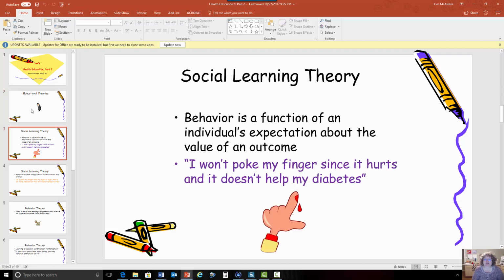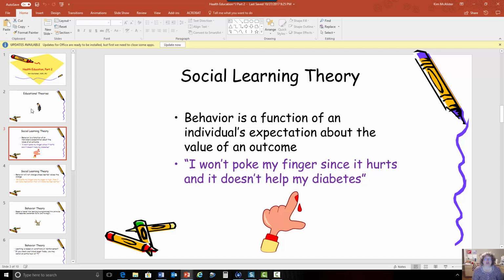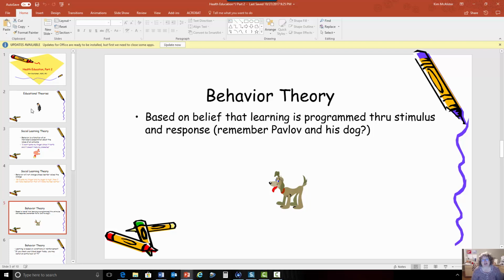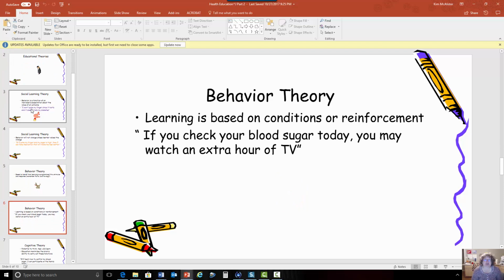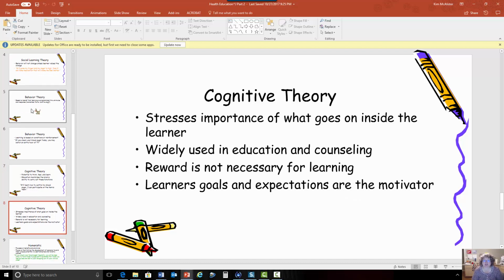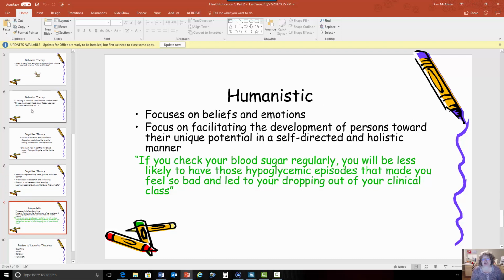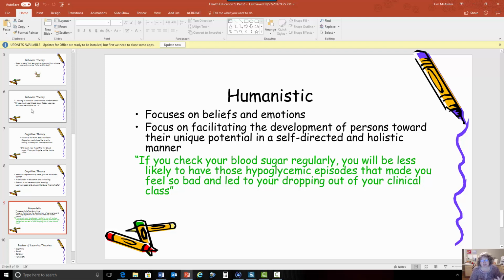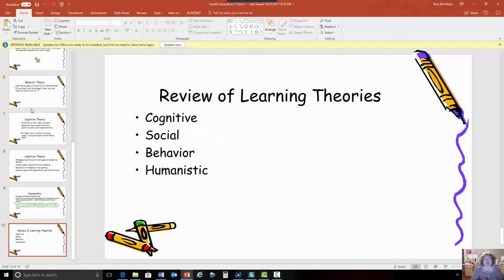Health Education part 2